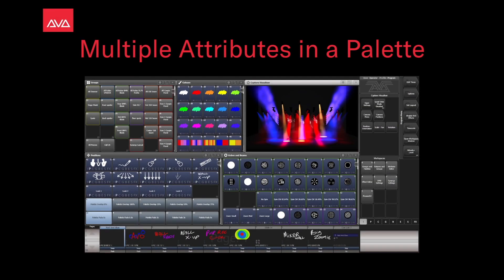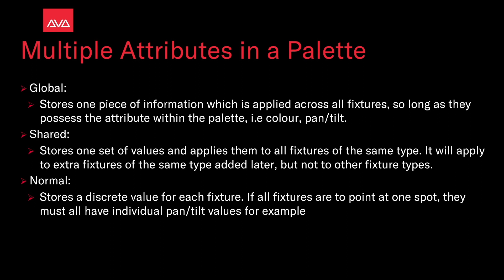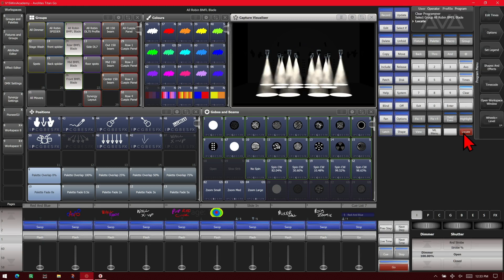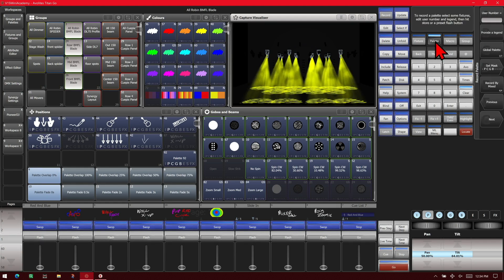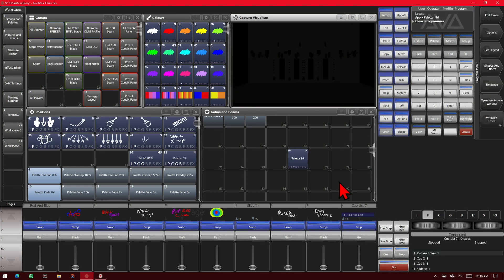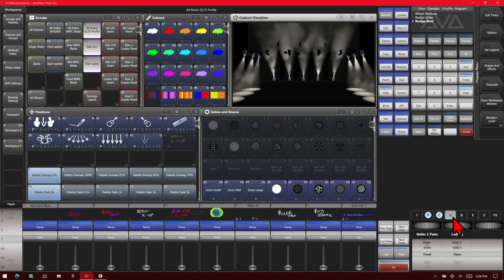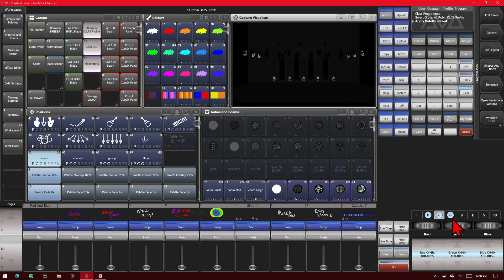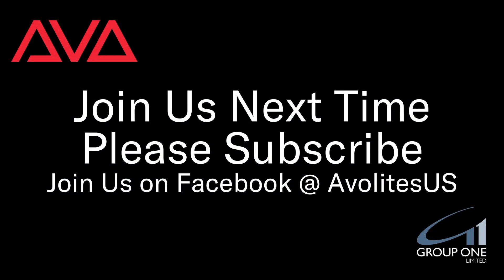Multiple Attrbutes in a Palette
Did you know you can have any attribute in any palette in any palette window?
Lets show you how !